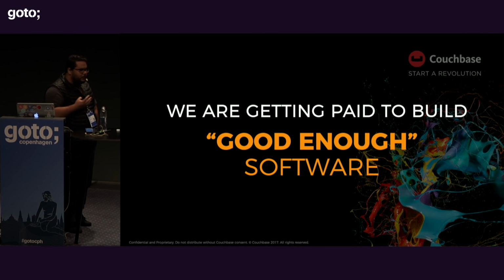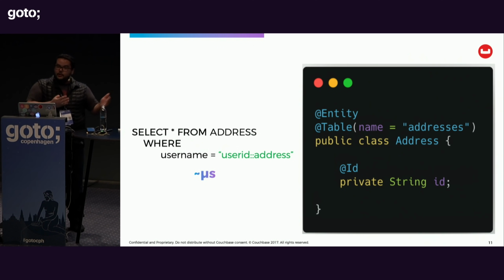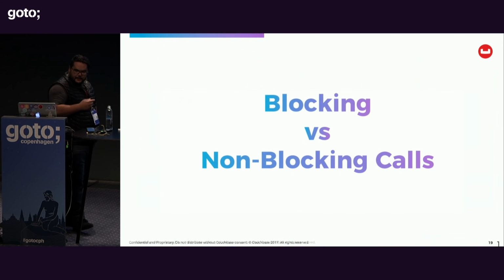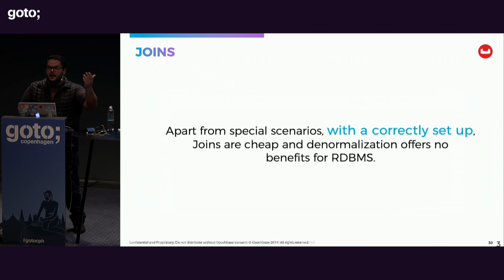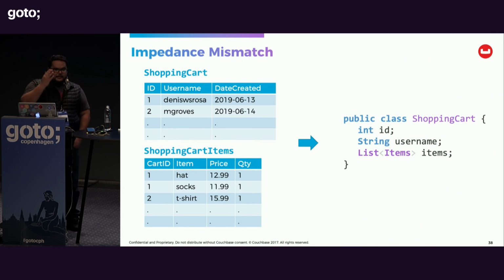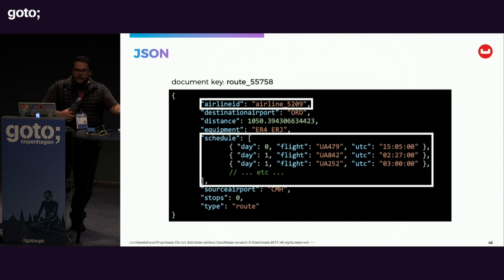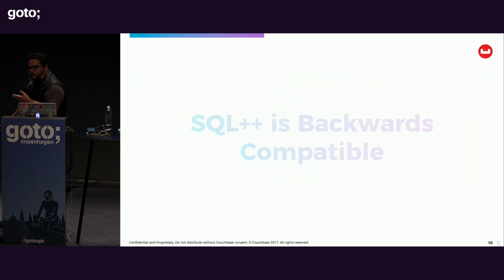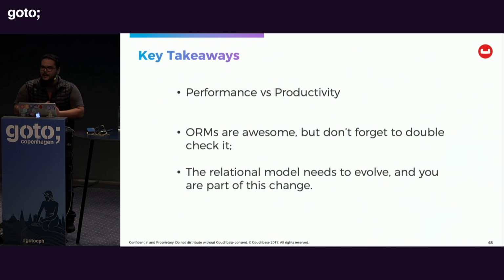The Hidden Costs of Poor Database Access • Denis Rosa • GOTO 2019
Denis Rosa - Speaker, Developer Advocate at Couchbase

ABSTRACT
Developers love to try new programming languages, use different frameworks or experiment with new architectures. But when it comes to databases, we pretty much have been using the same approach for the past 30 years.
In this session, I will quantify and expose some of the most common anti-patterns in database access, propose additional data models and compare major databases architectures. With the findings of this talk, you will be able to optimize your current projects and break the cycle of automatic decisions in the next ones [...]

TIMECODES
00:00 Intro
01:34 Performance vs productivity
03:06 Databases are the bottleneck of most apps
07:31 SELECT *
08:52 Prepared statements
11:37 Blocking vs non-blocking calls
15:14 Joins
17:55 I want to be productive!
21:12 Wait, why do we have to choose?
23:12 Hierarchical data
27:40 But how do I query that?
32:41 SQL++ is backwards compatible
34:52 But SQL:2016 introduced JSON support
37:38 Key takeaways
39:22 Outro

RECOMMENDED BOOKS
Vlad Mihalcea • High-Performance Java Persistence •
Don Chamberlin • SQL++ For SQL Users •